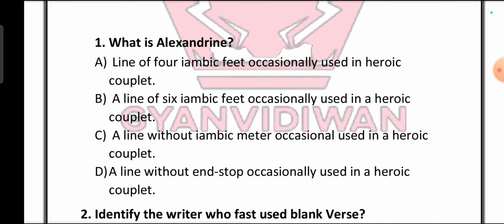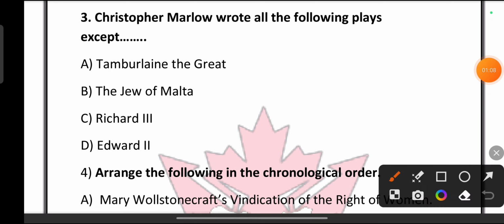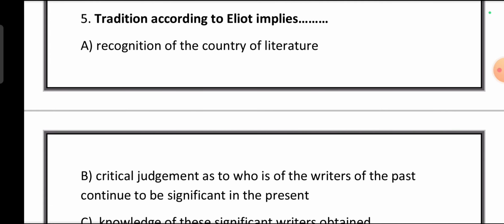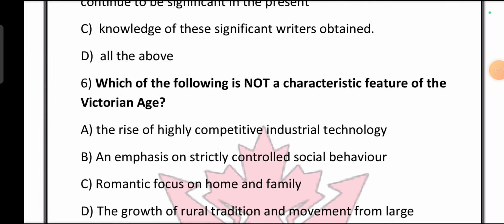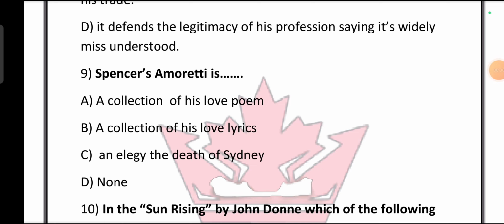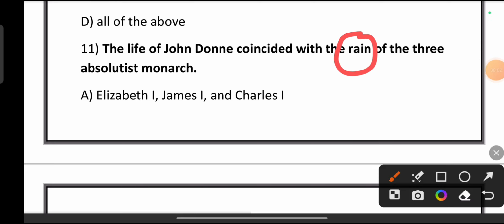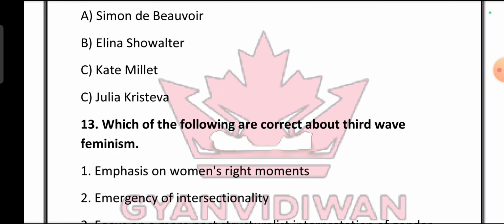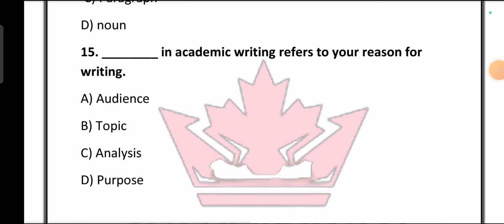cpet 2022 PYQ solved In english Common pg entrance test cpetenglish2023.....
Previous Year Question (2022) Solved with detailed description by Gyanvidiwanacademy